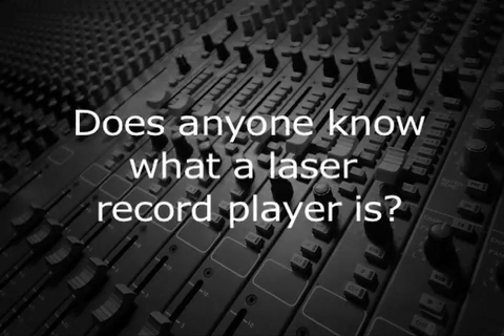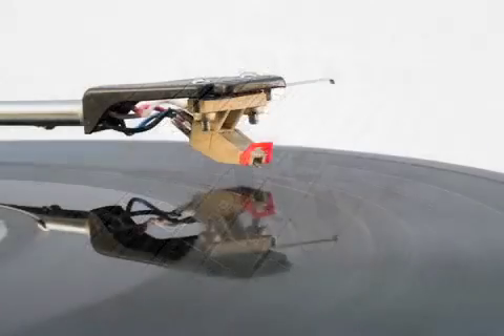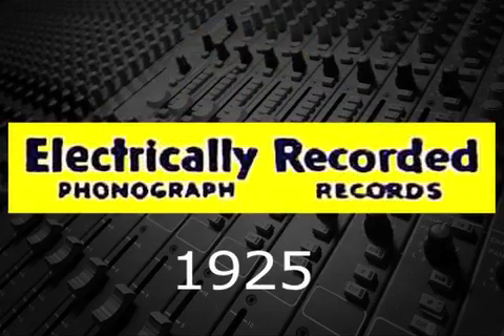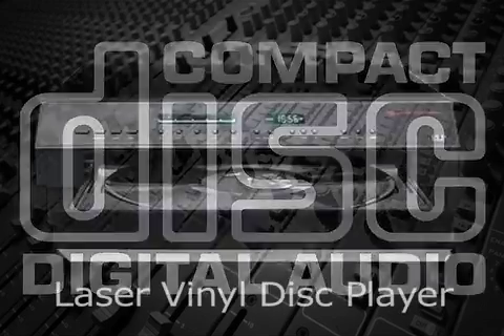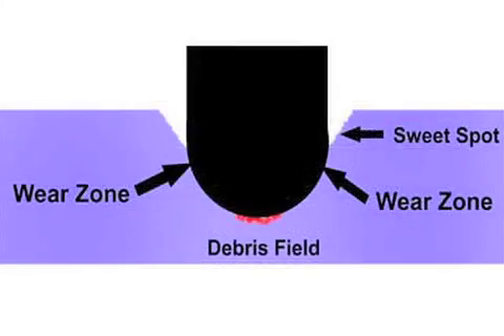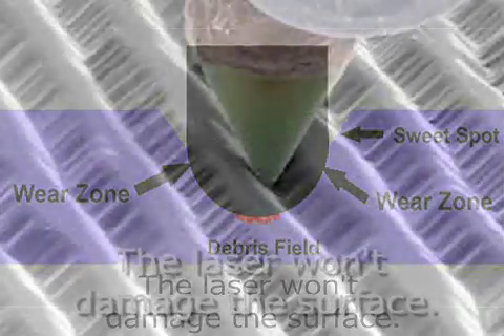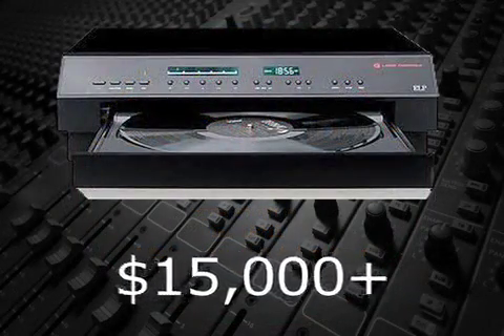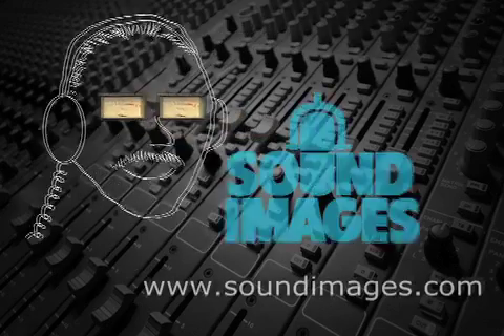Laser Record Players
Vinyl records are played with a needle.  This mechanical transmission of sound is not unlike the technique Thomas Edison first used to record and reproduce sound in 1877.

In 1925, when electrical recording began, records were recorded with microphones and amplifiers, but there was still a mechanical needle to transfer the sound.

Today as with CDs, it's possible to play vinyl records with lasers.

There are a couple of big advantages of using lasers over using needles.  First, the laser can be adjusted to scan the upper portions of the groove.  This is important, since that portion has the sound information, but was never touched by a needle, so that there should be no surface noise near the top of the groove.  Second, playing vinyl records this way produces no degradation of the surface of the record as needles would, so you can play rare or historic records without the fear of damage.

The biggest disadvantage of laser record players is the cost, which can be more than $15,000!